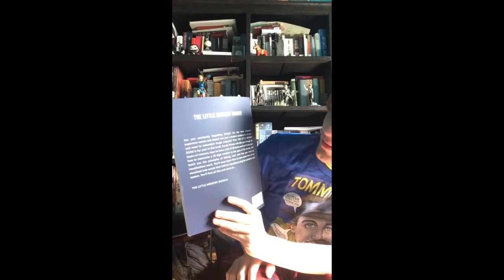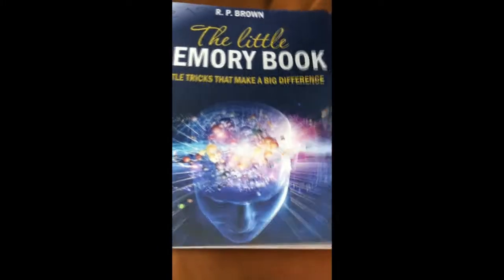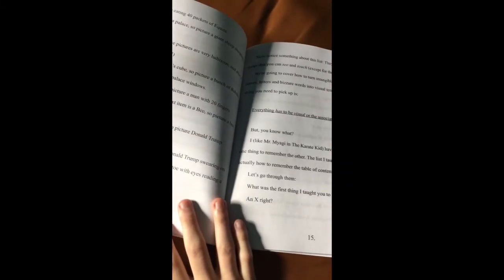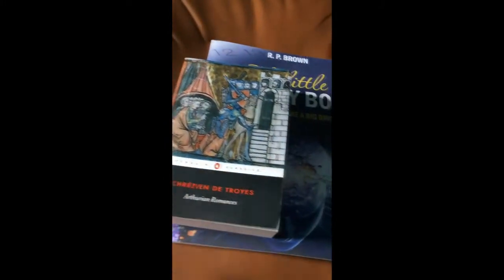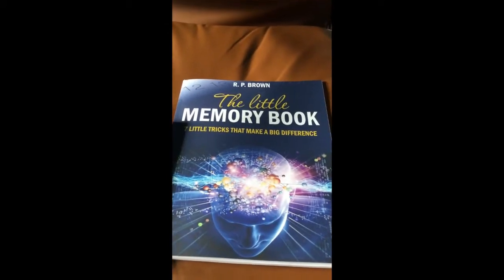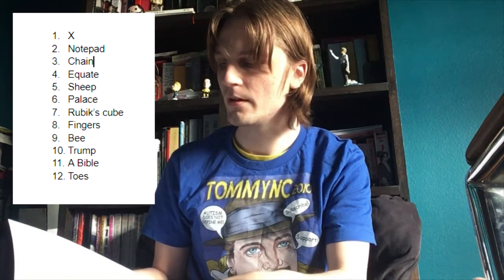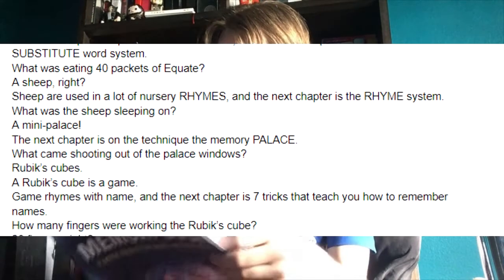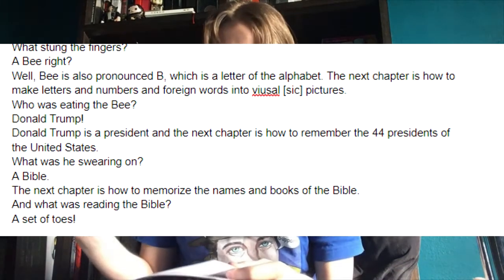my review of the little memory book by R.P. Brown